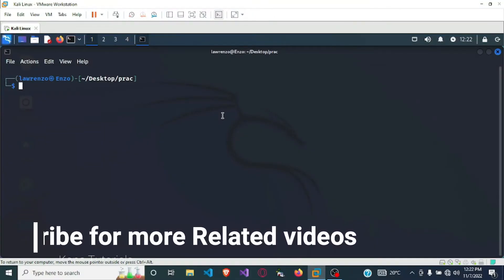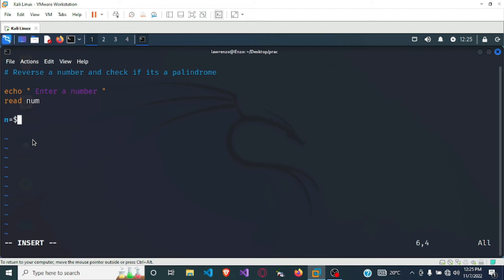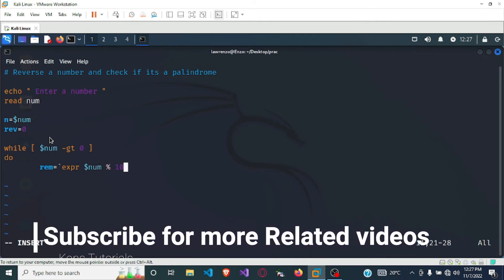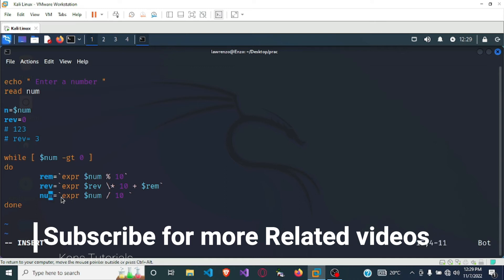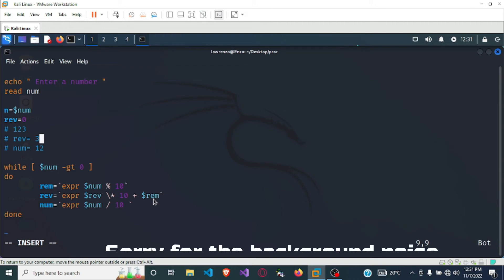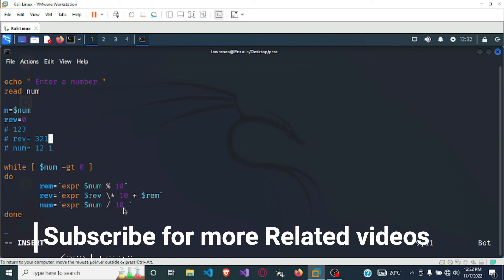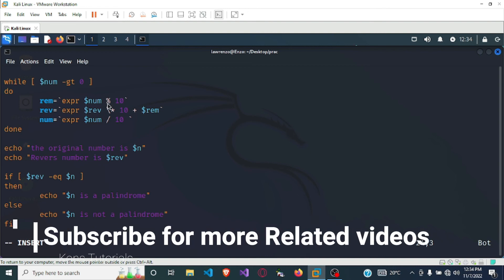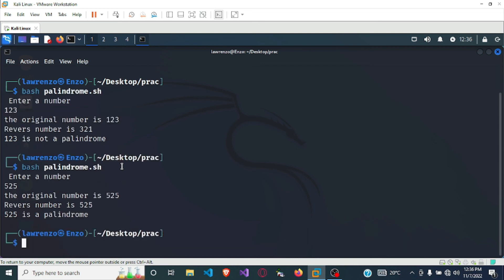Shell Script to check if a number is Palindrome || Bash Script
In this video, you will learn how to write a shell script to check if a number is palindrome or not